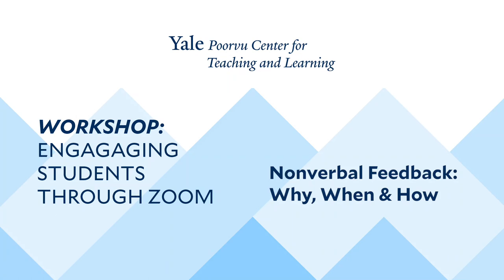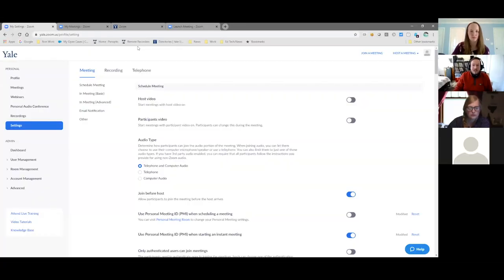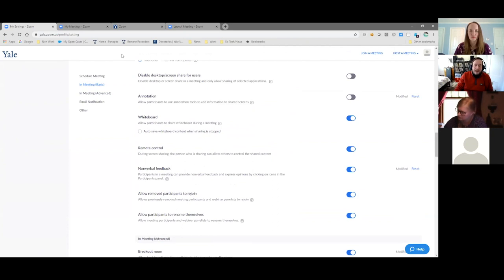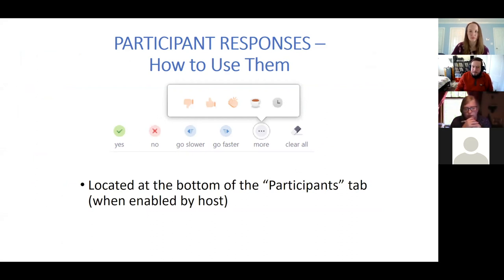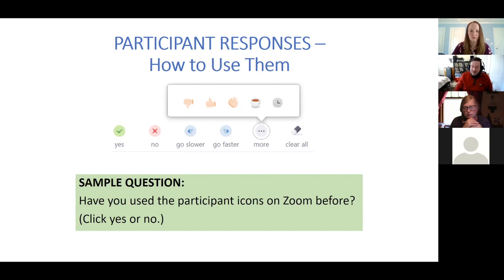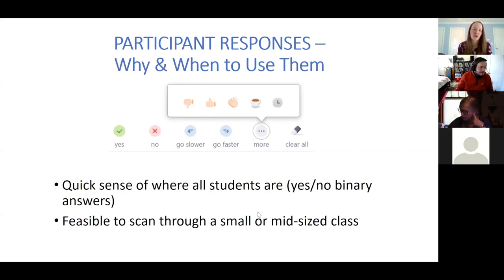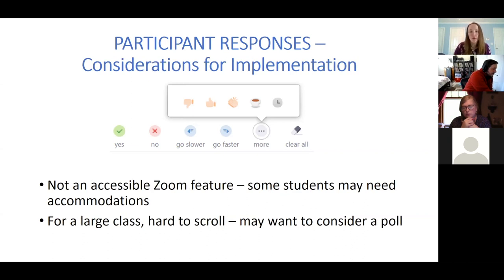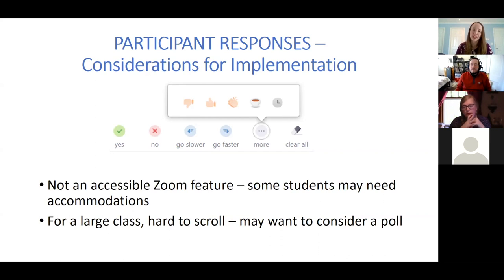Engaging Students through Zoom: Non-verbal Feedback